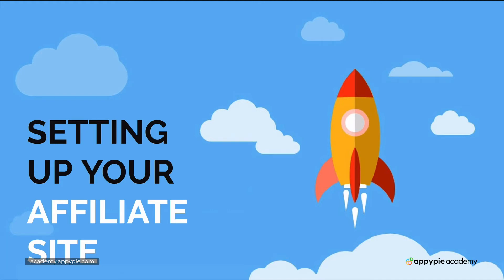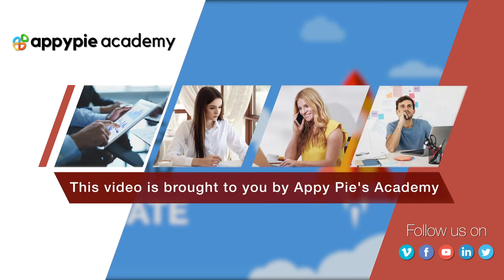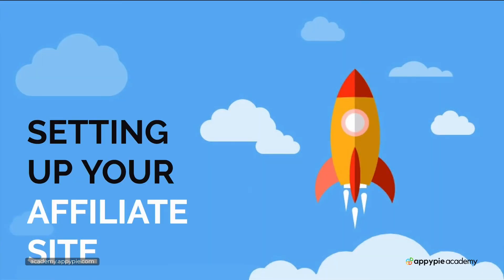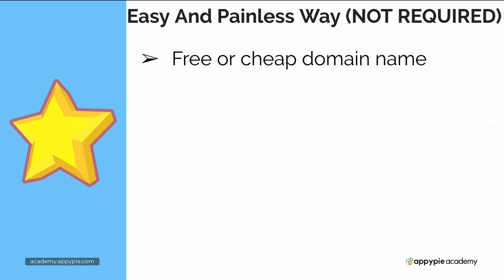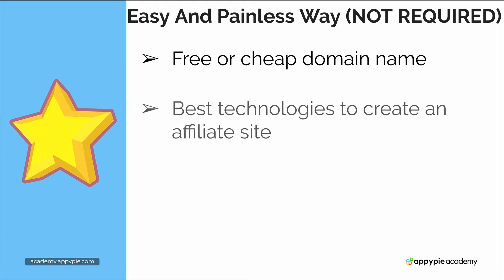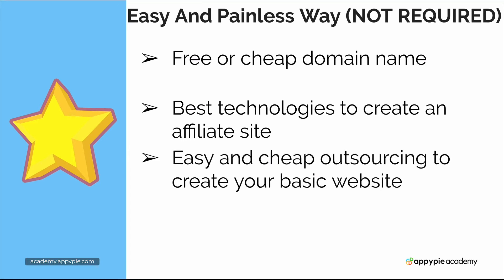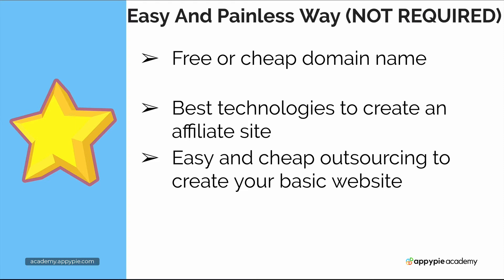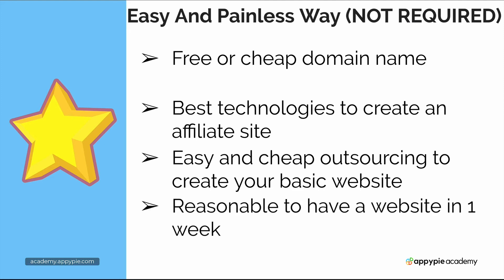Section introduction on how to set up your affiliate website - Lesson 54